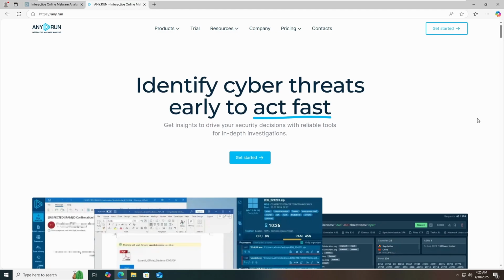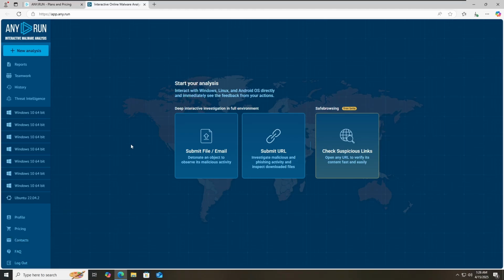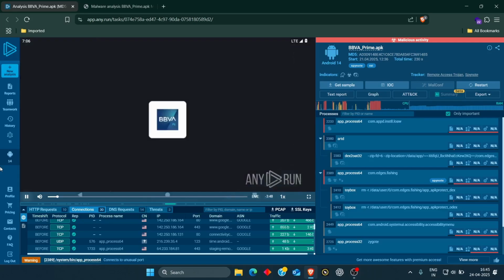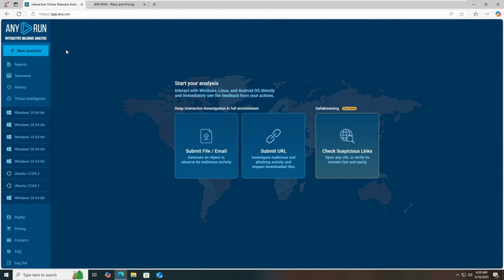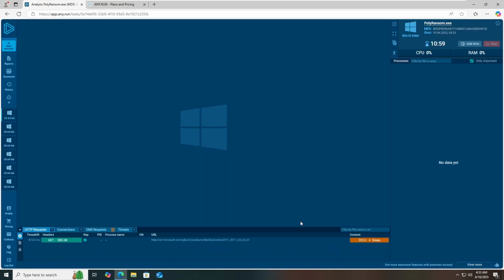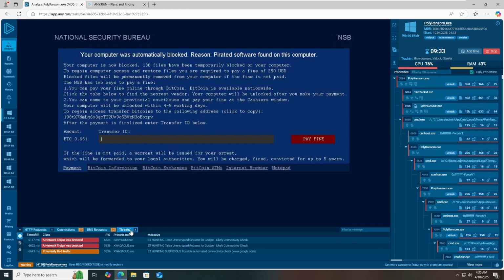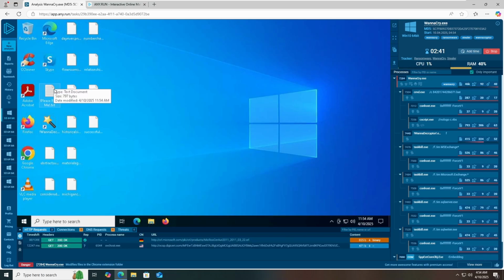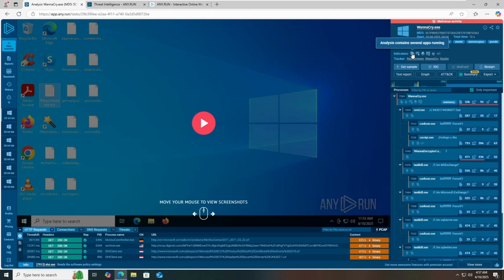MALWARE ANALYSIS LIKE A PRO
LEARN MALWARE ANALYSIS FROM BASIC TO ADVANCE.